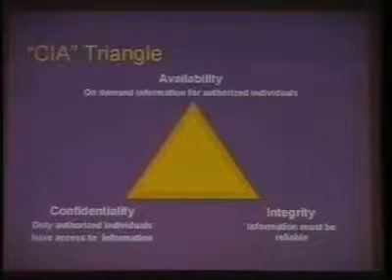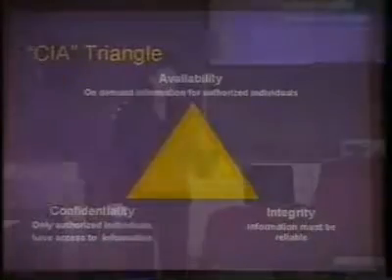ITS EISO: Business Manager Cyber Security Training - Part 3 Baseline Knowledge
Office of Information Technology Services Enterprise Information Security Officer presents Business Manager Cyber Security Training Part 3 - March 18, 2004